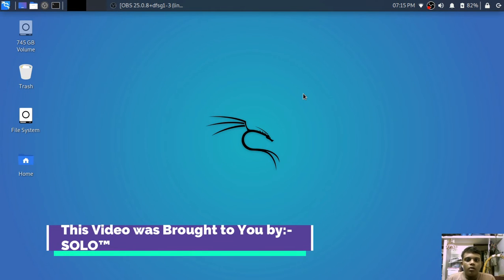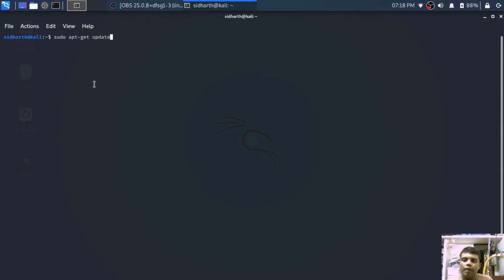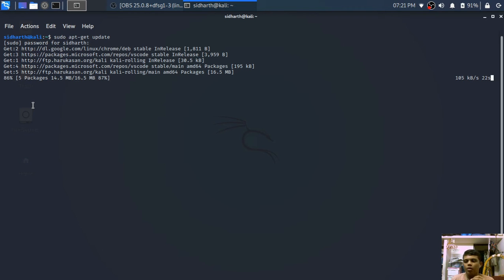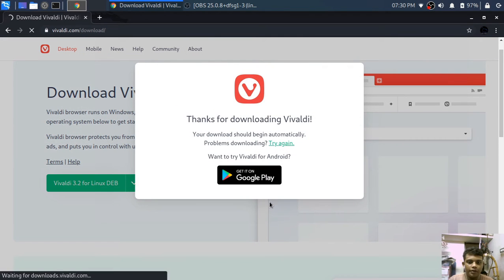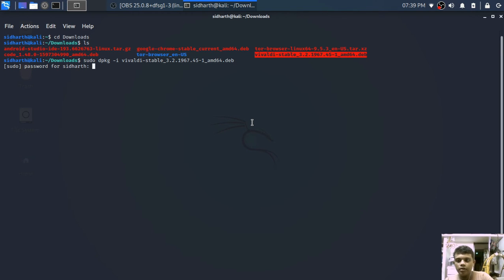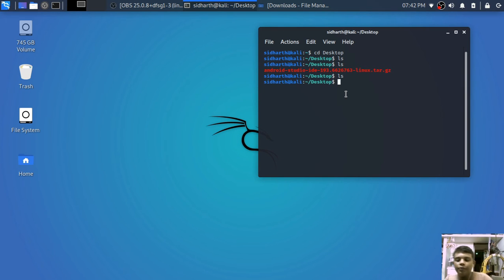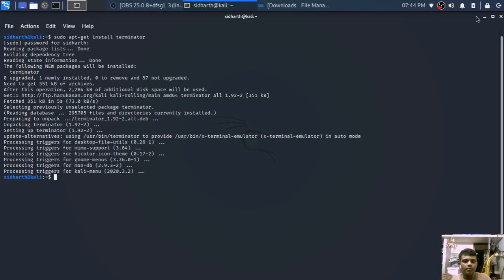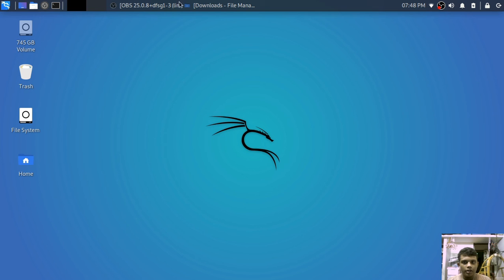Basic Linux Commands|Learn Linux From Basics|Basics in Linux|Cyber Zypher|Powered by SOLO™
Hi viewers in This video I'm Gonna show you Some Basic Linux Commands Which you Can use in any Linux Distros. I'm using Kali Linux in My case.
You can use any Linux Distro For You.
This Video is Powered by SOLO™